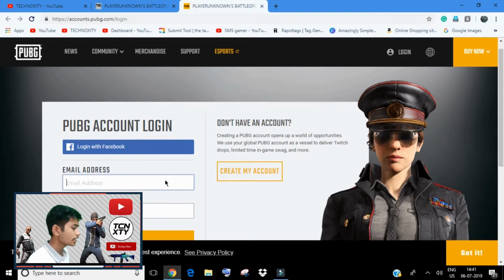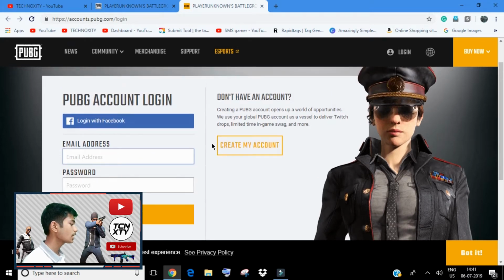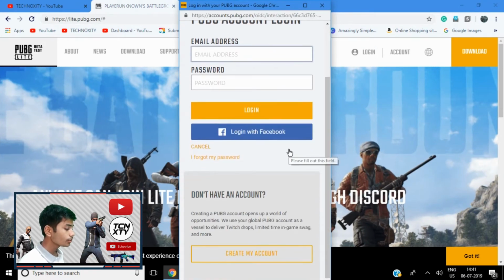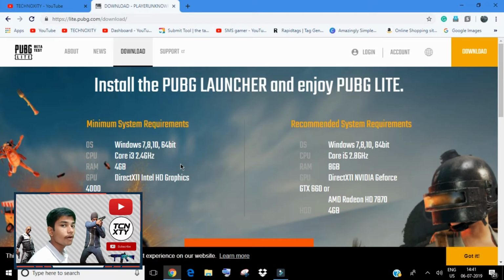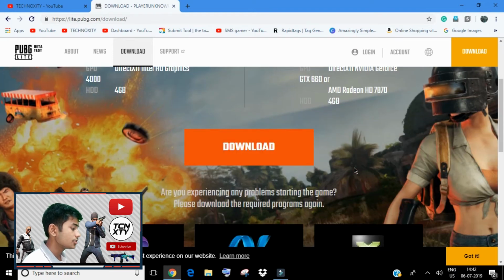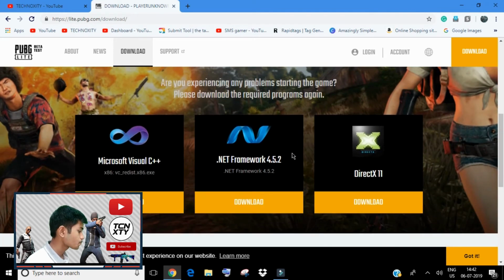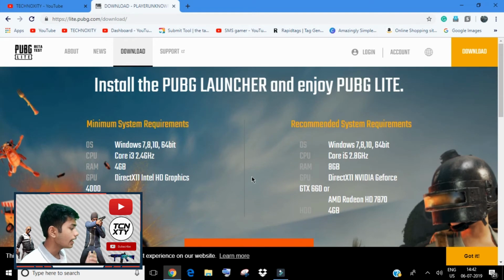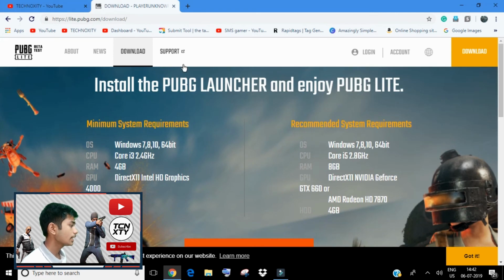🔴How to download PUBG PC Lite in India? | Official Method | 2019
🔴How to download PUBG PC Lite in India? | Official Method | 2019: Guys watch this full video, I have explained everything in detail.

Hi friends, thanks for reading the description and make sure you follow the steps below ..!

pubg pc lite download

pubg pc lite requirements

pubg pc lite global release date

pubg pc lite size

pubg pc lite release date in india

pubg pc lite steam adnaan ahmed siddiqui